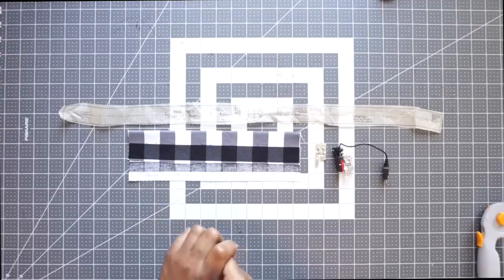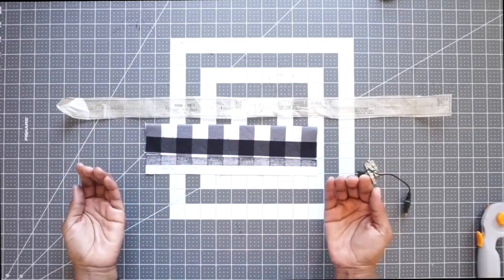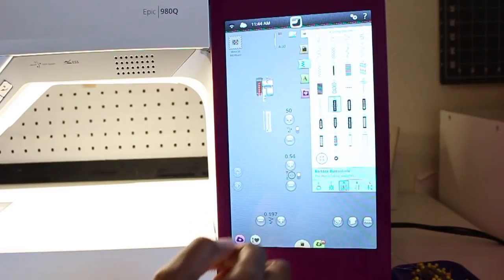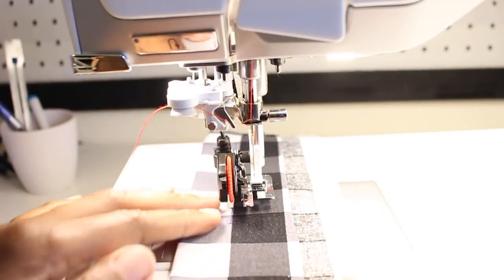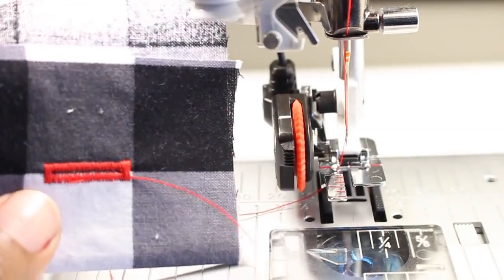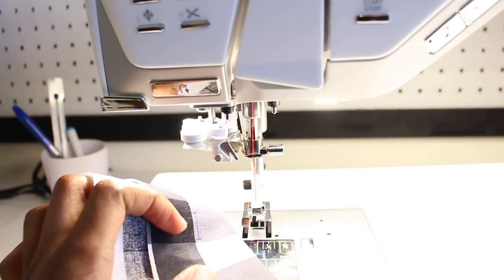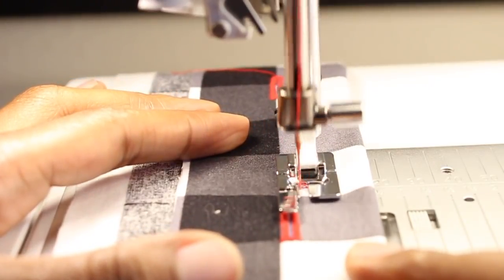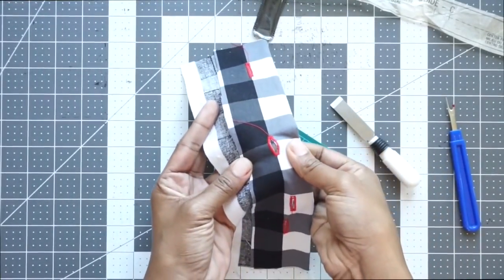BUTTONHOLE TUTORIAL: HUSQVARNA VIKING EPIC 980Q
Hey everybody! In this video, I'm sharing my process for sewing on buttonholes using my HUSQVARNA VIKING Epic 980Q sewing machine. Hope you enjoy this video!

Blessings